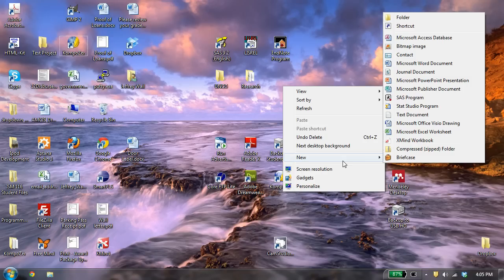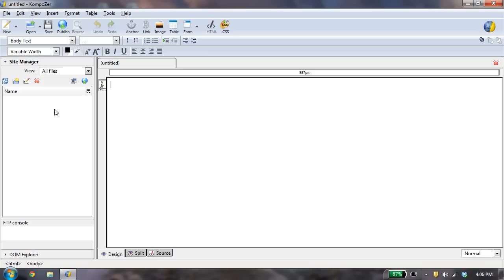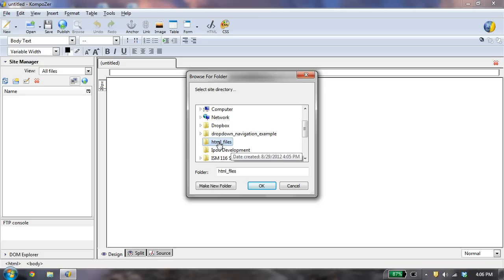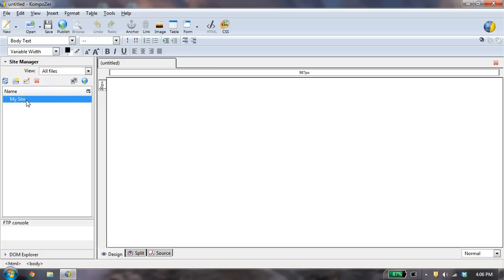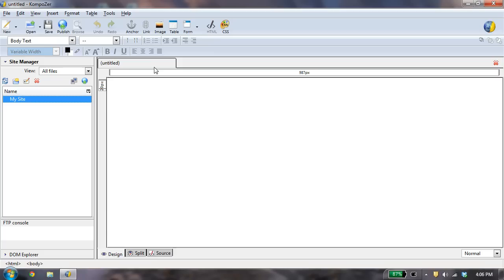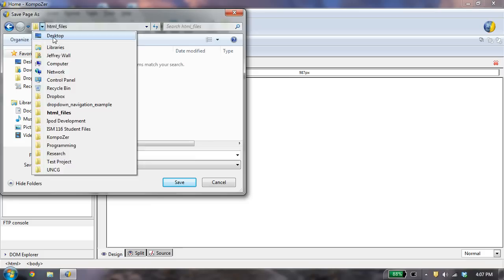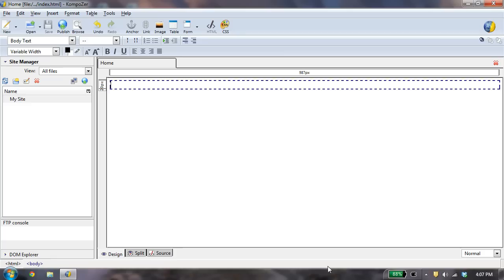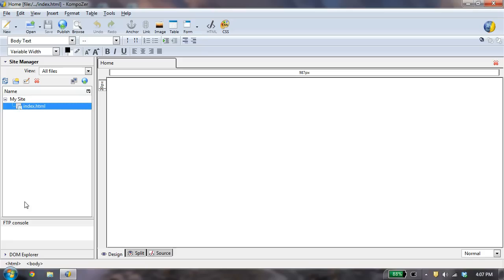Kompozer Tutorial 1: Creating a Site Definition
In this tutorial I show you how to build a site definition and create an HTML file using Kompozer. First, create a file in your filesystem. You will then open Kompozer and create a site definition. A site definition simply tells Kompozer where your HTML and CSS files are located on your filesystem. The site definition helps with file management while you are working in Kompozer. The tutorial also shows how to create an HTML file. By default a new file opens when you open Kompozer. Simply save the page and you will have an HTML file in your site definition.